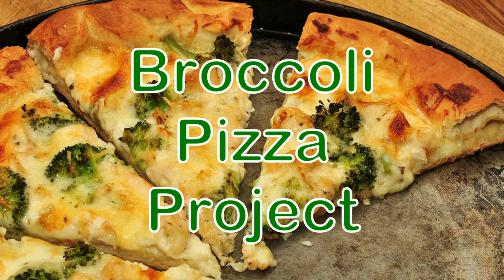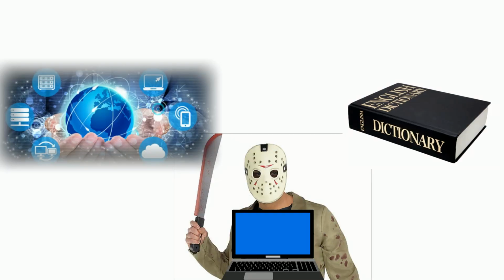Sidney broccoli pizza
broc pizza project